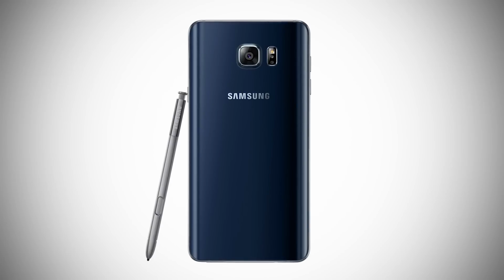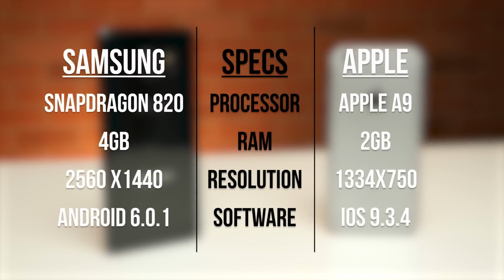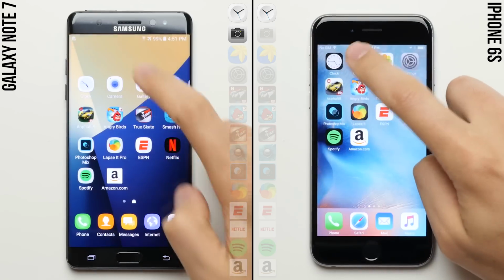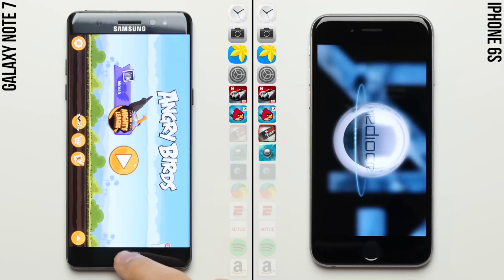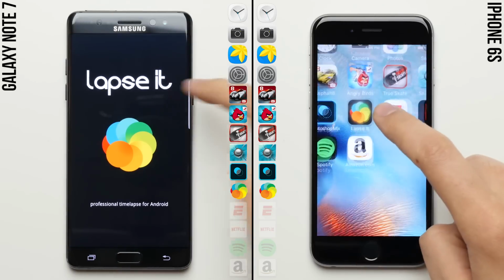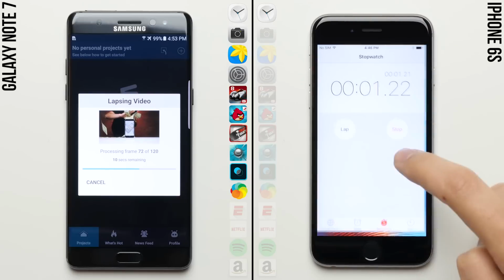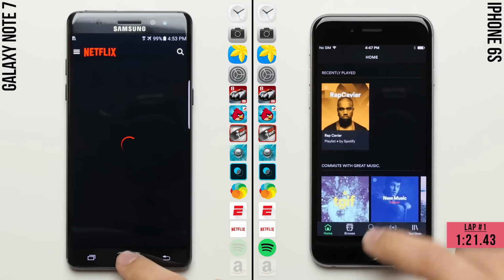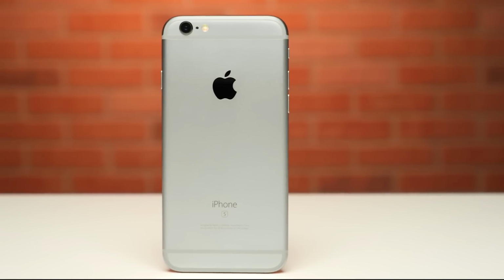Galaxy Note 7 vs iPhone 6S Speed Test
Speed test between the Samsung Galaxy Note 7 and Apple iPhone 6S to see which phone is faster in the real world.

Send Products To:
PhoneBuff
23811 Washington Ave 110-394